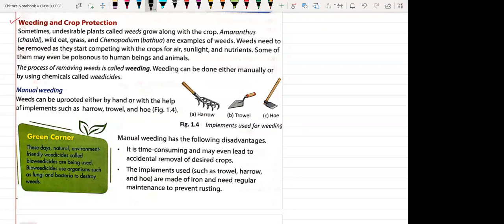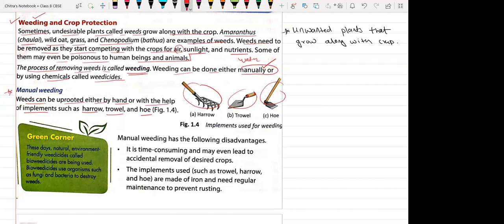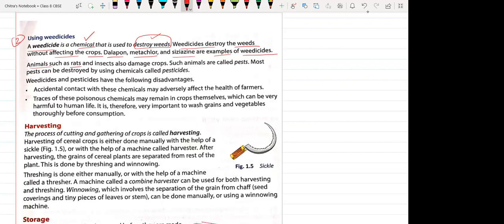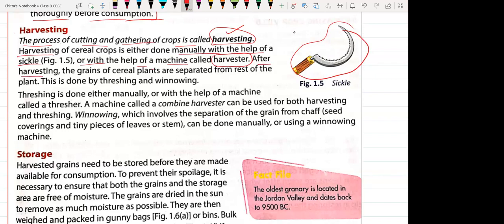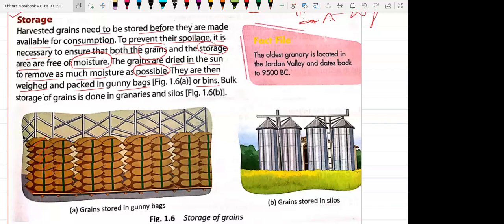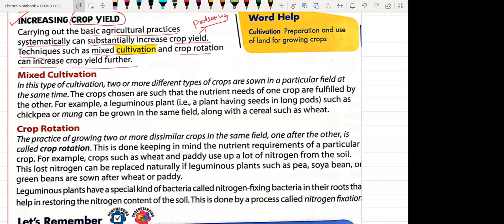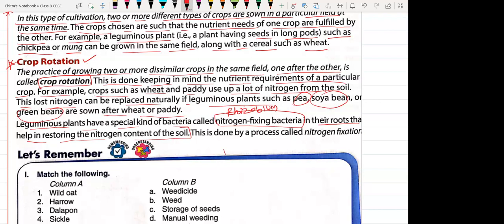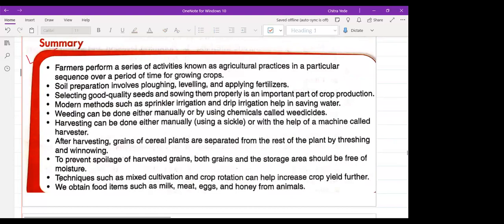8th class science10